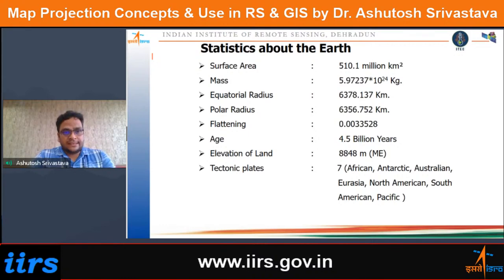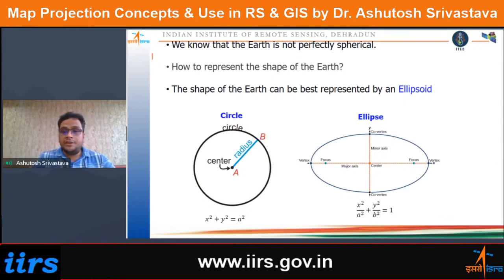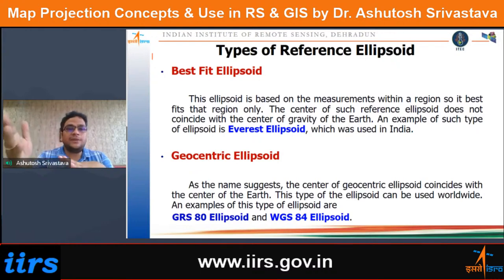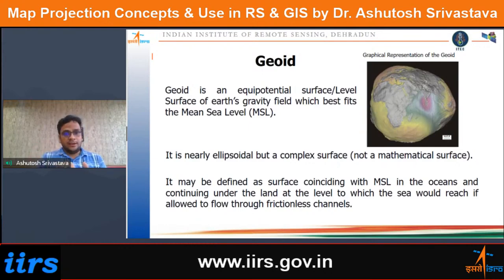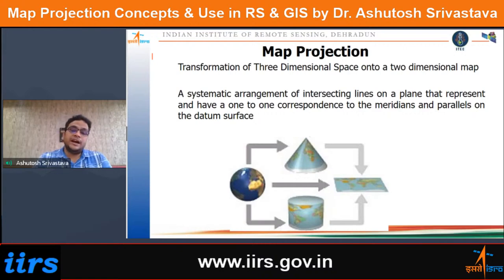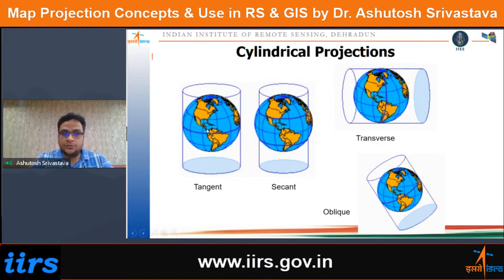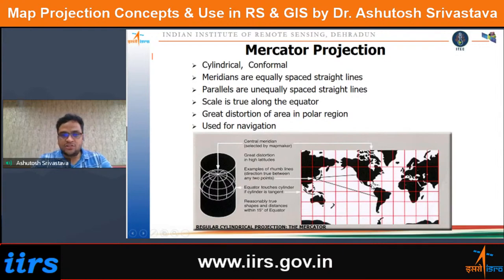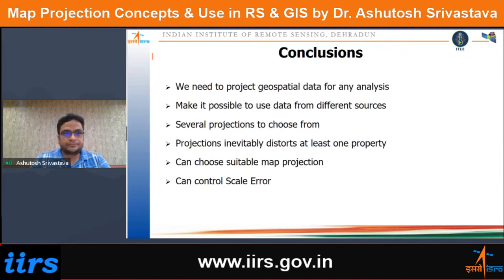Map Projection Concepts & Use in RS & GIS by Dr. Ashutosh Srivastava